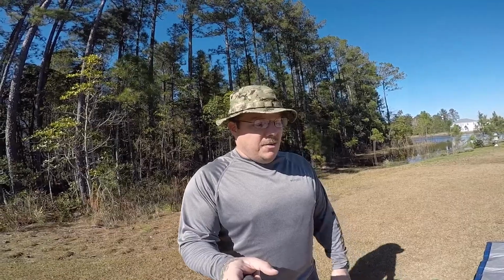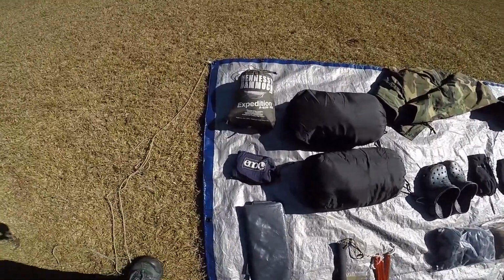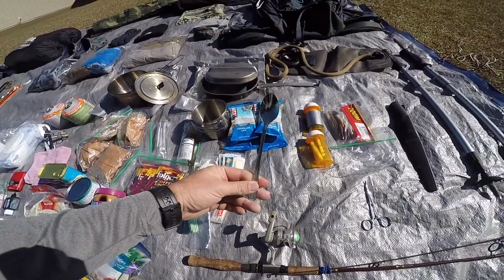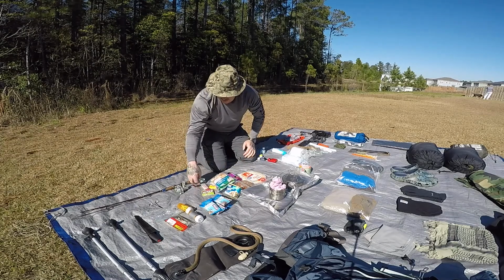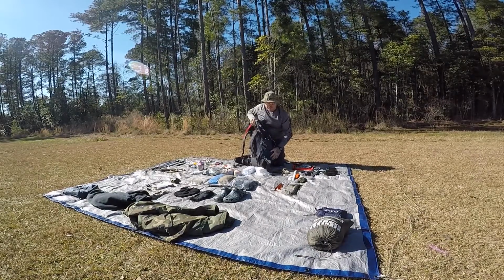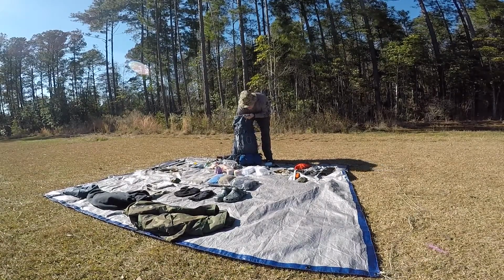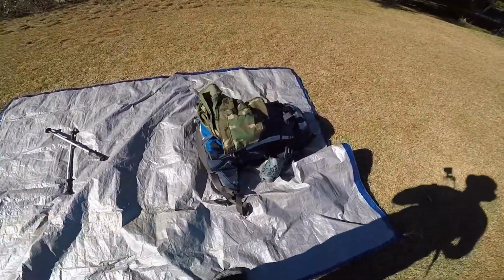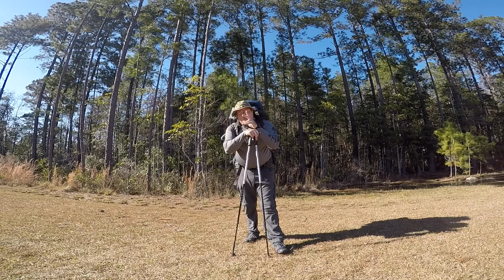Chattooga River trip, E1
Attached is the DIY underquilt video I made.

Song: Black Eye and Candlelight